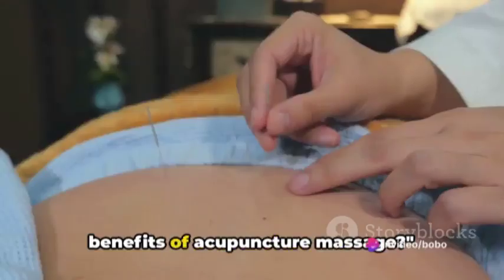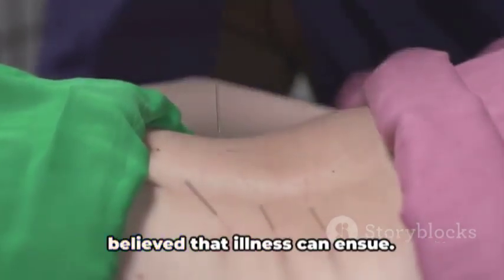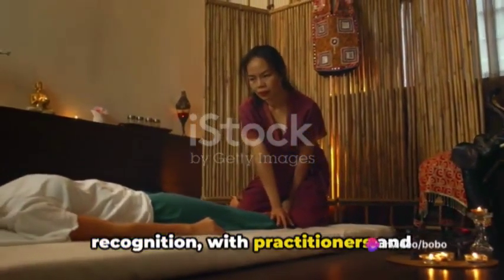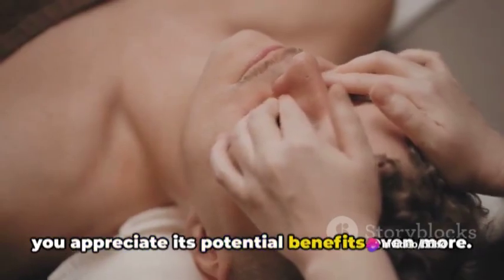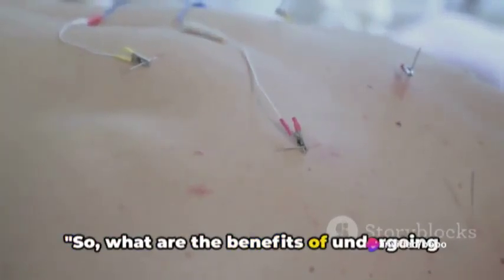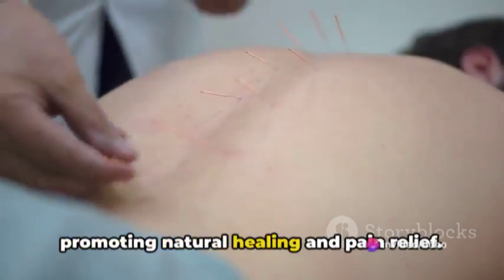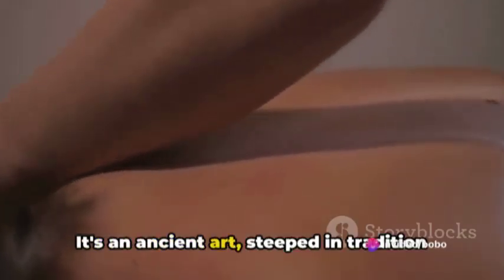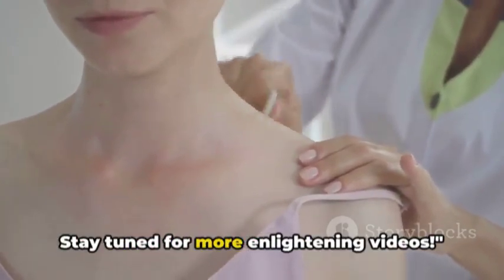Unraveling The Magic Of Acupuncture Massage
Embark on a transformative journey as we unravel the magic of acupuncture massage in our latest video. Join us to explore the synergistic blend of ancient healing techniques that make acupuncture massage a truly enchanting experience. Discover the secrets behind how the precise application of acupuncture principles combined with the soothing strokes of massage therapy can unlock a world of relaxation, stress relief, and holistic well-being. From alleviating muscle tension to enhancing energy flow, this magical fusion promises to rejuvenate your body, mind, and spirit. Dive deep into the enchanting realm of acupuncture massage with us and unlock the secrets to a harmonious and balanced life.